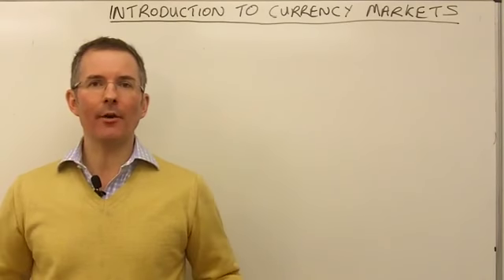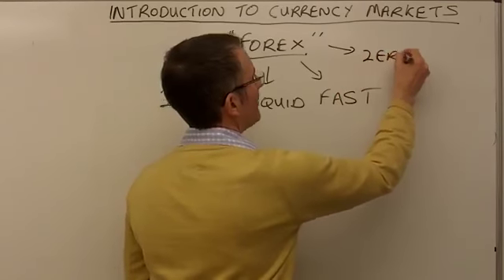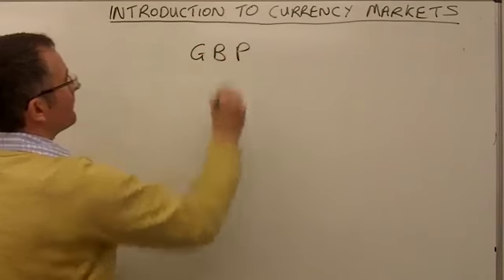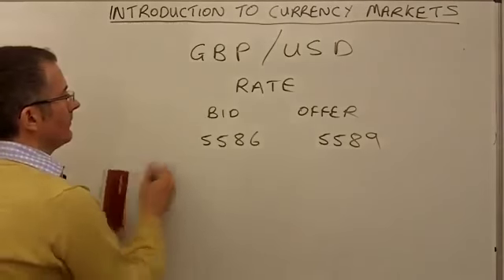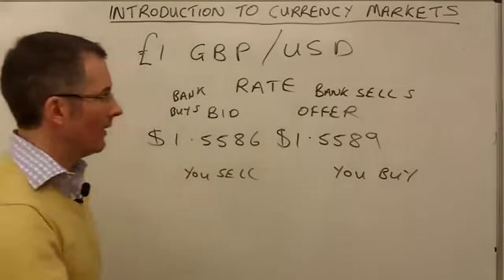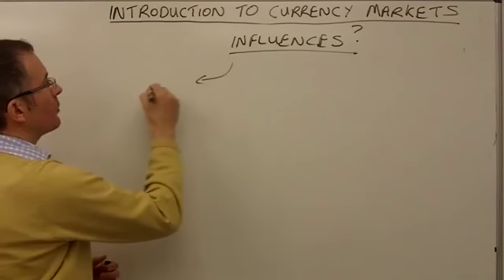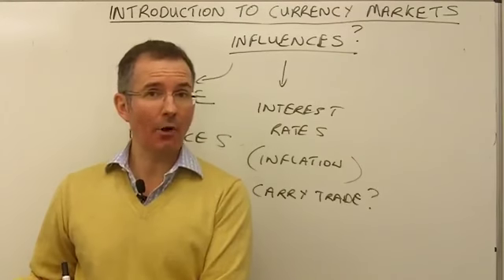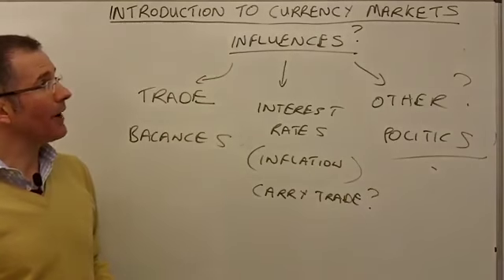Beginner's guide to the currency markets – MoneyWeek Videos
Tim Bennett explains the key features of the currency markets: the influences affecting an exchange rate, what currency 'pairs' are, and how to trade them.